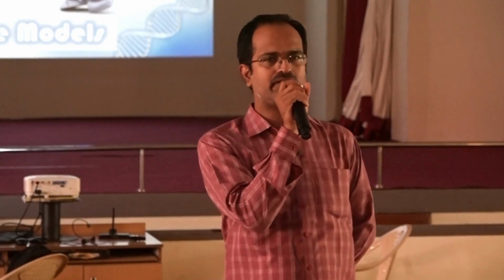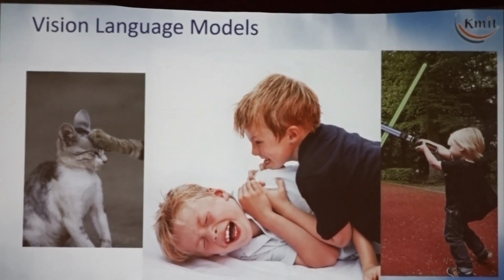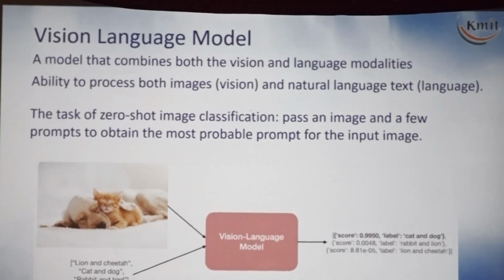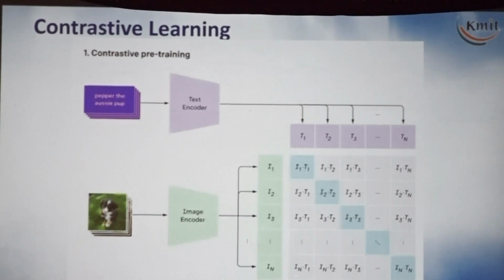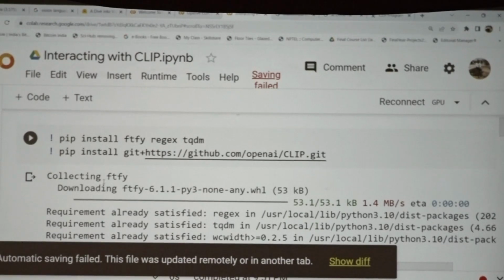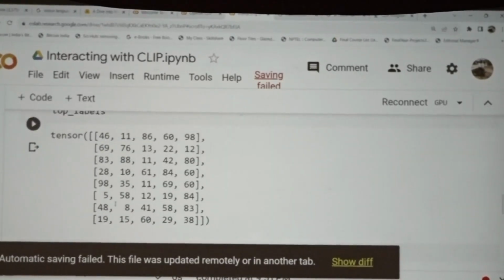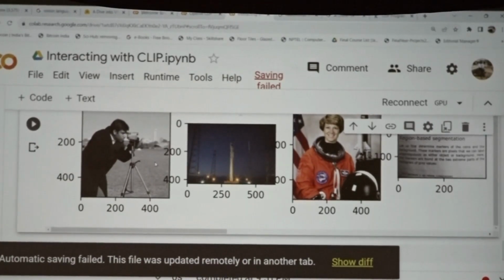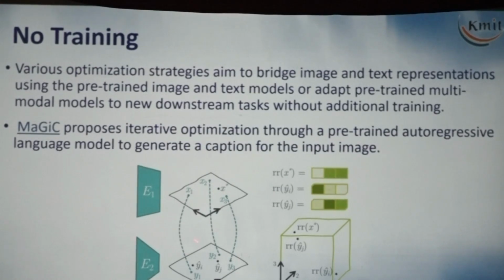VLM - CLIP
Speaker : P.V.N. BALARAMA MURTHY